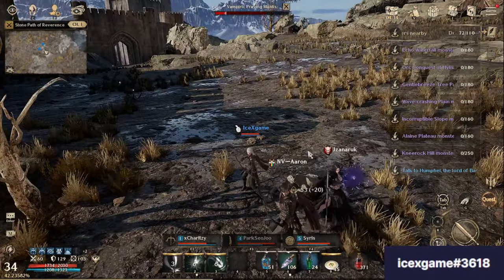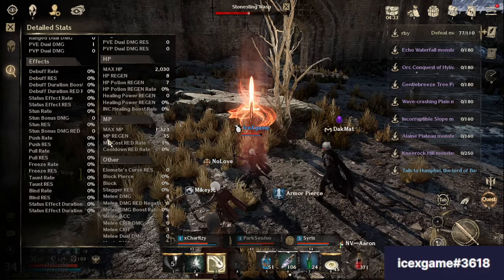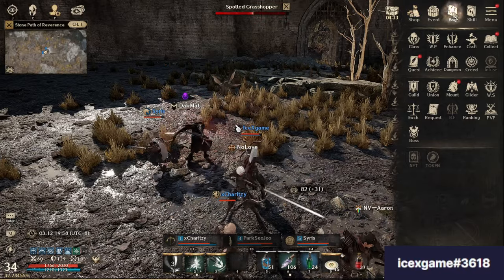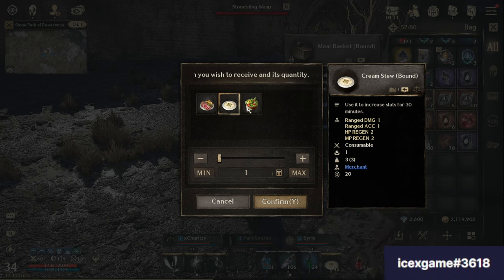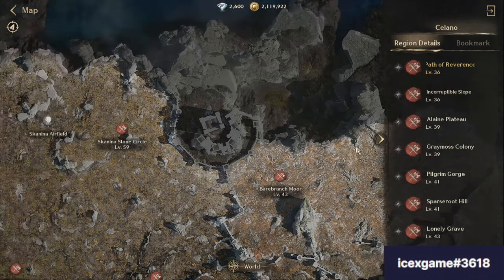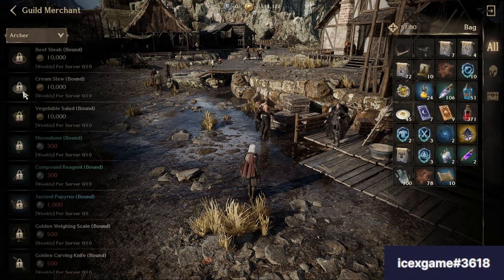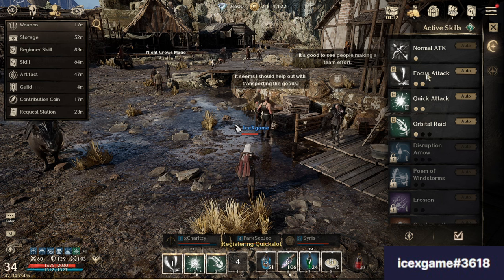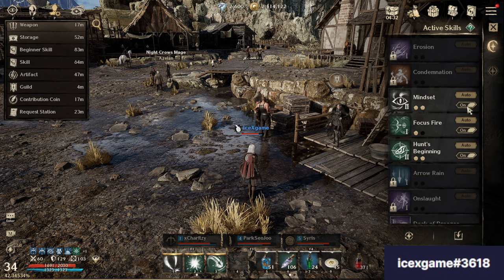Night Crows How to Increase Mana Regen & Auto Skill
Support Code: icexgame#3618

- Can Increase Mana Regen From
Food buff, Spirit Creeds & MP Regen Codex
- Auto Skill & Food Buff